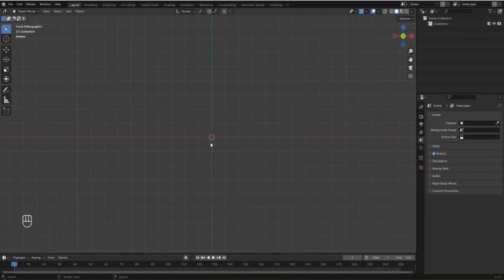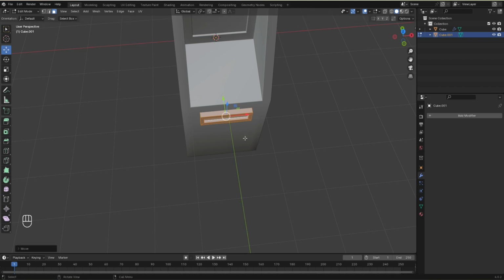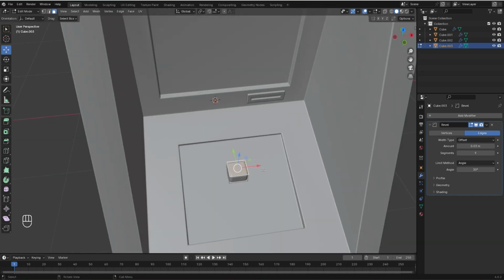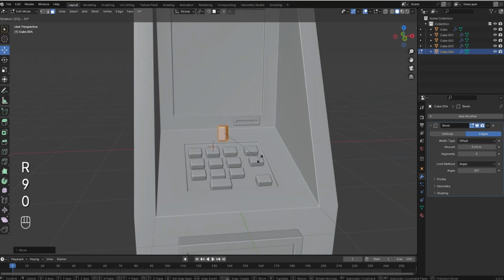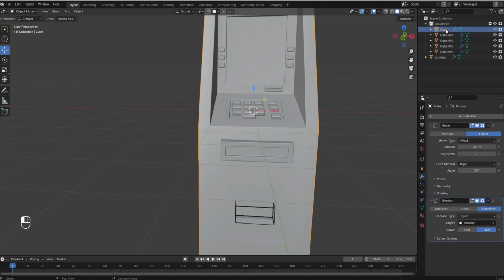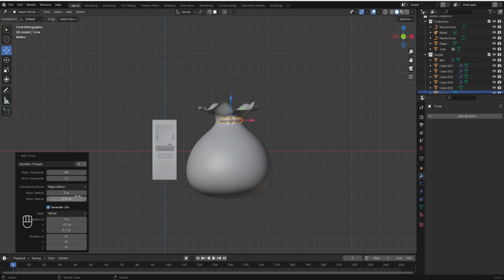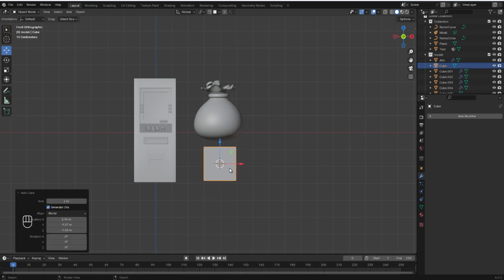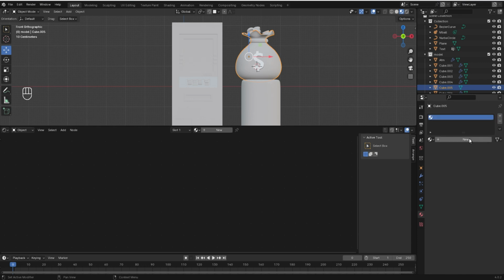How to Create an ATM Machine and Money Bag in Blender | Easy Tutorial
Welcome to our latest Blender tutorial! In this video, you'll learn how to model a low-poly ATM machine and a money bag with coins from scratch. We'll also share some simple tips for lighting and rendering your final scene to make it look amazing.

What You'll Learn:

How to model a low-poly ATM machine.
Techniques for creating a money bag with coins.
Simple tips for lighting and rendering your scene.

This tutorial is perfect for anyone looking to expand their Blender skills and add new low-poly assets to their 3D projects.

Resources:
Download Blender